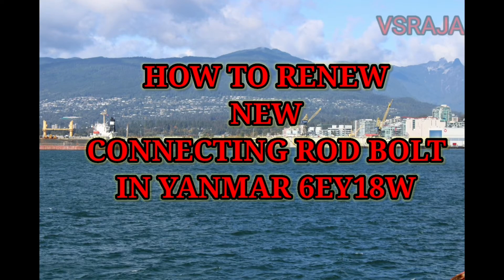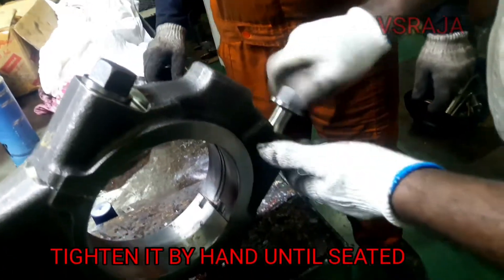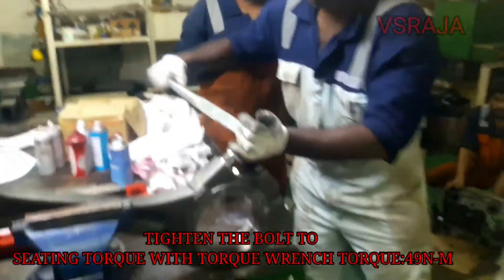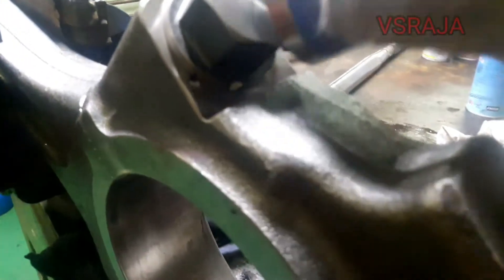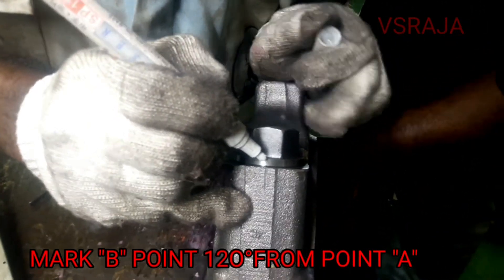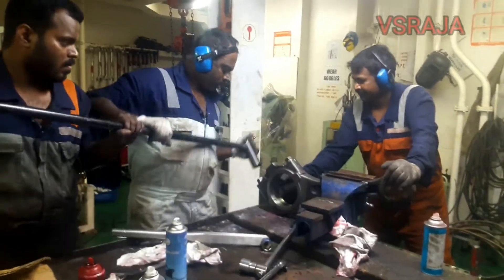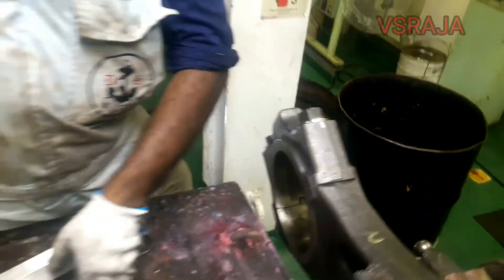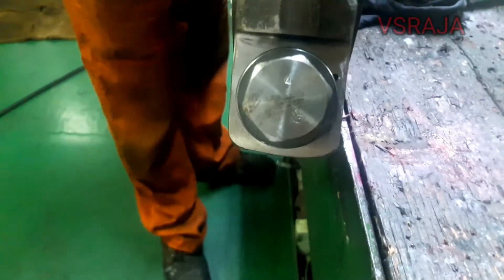HOW TO RENEW CONNECTING ROD BOLT IN YANMAR 6EY18W